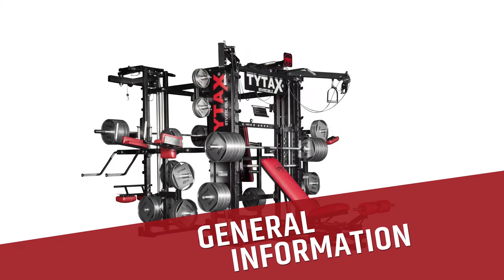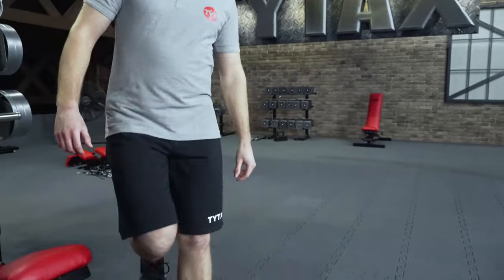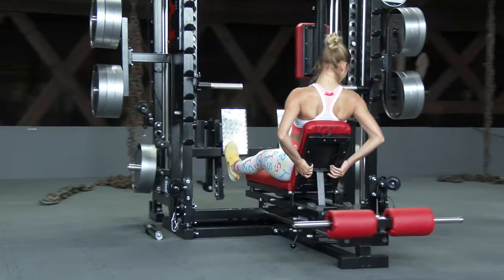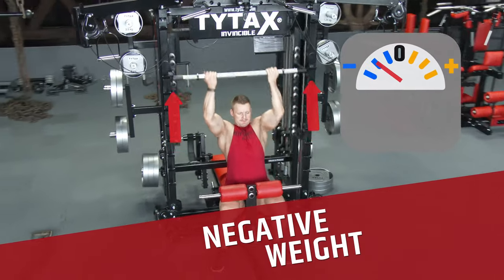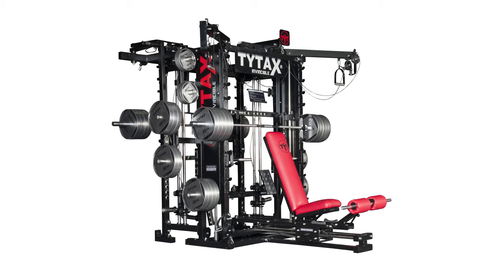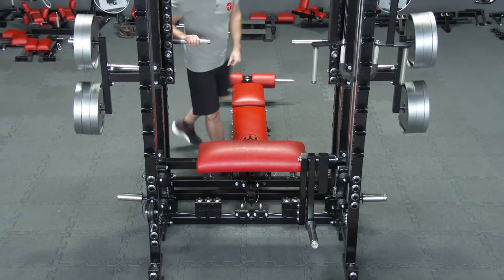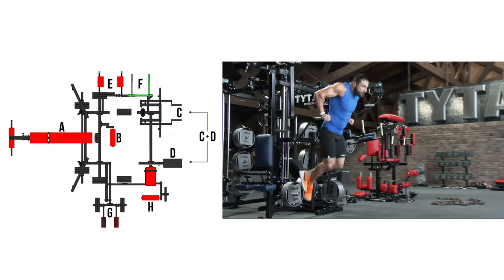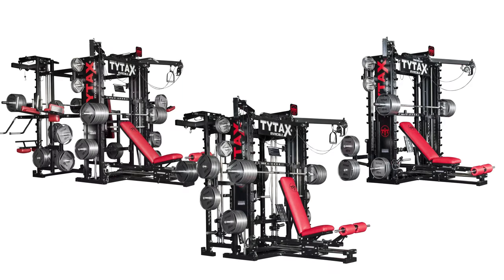Learn TYTAX T3-X Home Gym in 30 minutes 🧠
The TYTAX T3-X Home Gym Machine was created to train comfortably and to perform a full-body workout inside a small space. TYTAX T3-X is an extended version of the model, equipped with four additional training stations.
On the left side, there are stations E and F. Station E is equipped with handrails. Station F, the other handrails, but dedicated to dip exercises.
Right side stations are G and H. On station G you can perform many exercises, like squats. Last but not least, station H is excellent for hanging exercises, but not only.

The overview of all of the T3-X options can be found in the ADDONS section and Exercise database on our
Keep in mind, that the options for T3-X and T1-X are the same.

Find out more with TYTAX® App. Discover new exercises and transform them into your own training plans:

TIMESTAMPS:
00:00 General information (size, weight, etc.)
00:17 T3-X training stations and exercises
01:04 Exercise database
01:15 Exercise filter
01:44 TYTAX T3-X - Where?
01:56 Accessory rack
02:14 Everything in its place
02:52 Additional options
03:21 Bench general information
03:35 Precise bench adjustment
04:17 Range of motion
04:51 Bench addons
05:16 Body blockade
06:07 Leg press
07:21 Smith machine general information
07:39 Handles
08:08 Handles connector
08:35 Comfortable positioning
09:04 Exercise preparation
09:46 Counterbalance system
10:21 Negative weight
10:32 Weight reduction exercises
10:42 Triceps pushdown
11:10 Preacher bench
12:37 Seated row
13:27 Prone incline row
14:27 Assisted pull-up
15:53 Front pulleys
16:12 Upper pulleys/gate
16:53 Lower pulleys/gate
17:55 Middle pulley
18:21 T3-X Back stations
18:32 Station B - Quads
19:25 Station B - Hamstrings
19:46 Station B - Abs
20:19 Station C - Butterfly
21:25 Station CD - Pulleys
23:14 T3-X Additional stations
24:01 TYTAX Exercise solutions
24:15 Barbell safety hooks
24:58 Dumbbell safety
25:32 Pole connector
25:56 Fold the bench
27:20 To sum it up
27:33 Ending

👉 Road to TYTAX - All you need to know
Need to know anything before purchasing one of our Home Gyms? How long does it take to assemble the machine? How to perform your first training? Here's all you need.

👉 Learn about TYTAX® machines
The playlists are meant to provide all the basic information about certain home gym models. The instruction series is divided into episodes that present components of the TYTAX® machine in detail. Few minutes is not much, so if you want to know how to use this model, make sure to watch it ❗

👉TYTAX® for Athletes TYTAX® for Athletes. Exercises carefully designed to simulate certain sports and aid athletes in their yearly routine. Are you a rower, swimmer, football player? We got it all. Thanks to the multifunctionality of our products, we are able to provide the best training experience together with cardio, strength training, stretching, and specialized exercises.
👉 Are you the owner of the TYTAX® machine? Record and send to us the video in your language, and we will publish it on our YouTube channel and other social media! Become a member of teamtytax!

TYTAX International LLC, 48 Wall Street 11th Floor, New York, NY 10005, United States of America